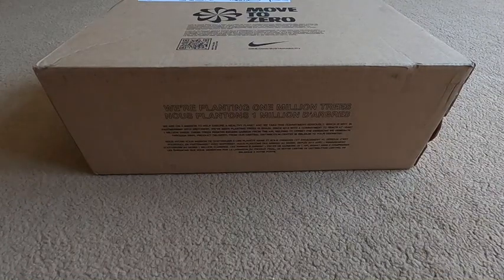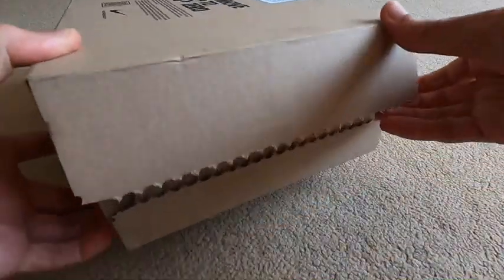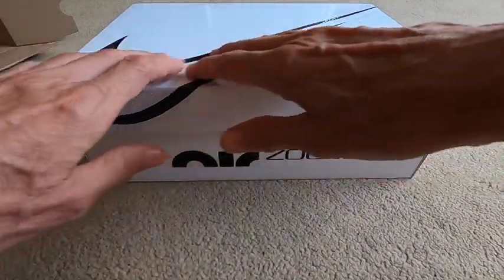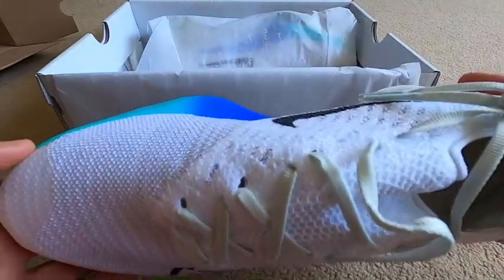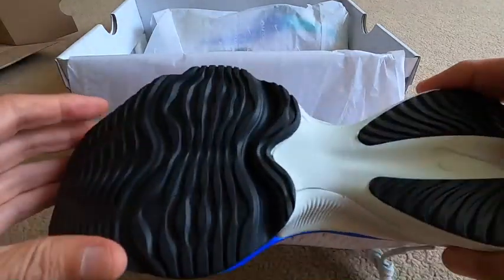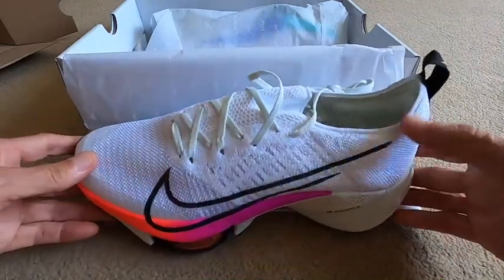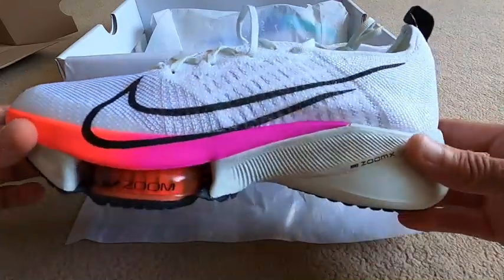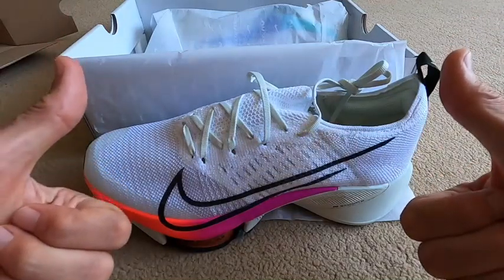UNBOXING Nike Air ZoomX TEMPO Next% // Is this the future of running shoes? // Teddy Boy shoes?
In this video i am unboxing the new Nike Air ZoomX TEMPO Next% running shoes, or are they called the Air Zoom Tempo Next %?

For my latest running shoes unboxing videos, i wanted to see what all the fuss is about around the new Nike training shoes that are designed more for Tempo training run sessions.

Is this the future of running shoes?

Have a watch and see what your initial impressions are of this beast of a shoe.

I must admit since having run in them now a couple of times, the shoes do squeak whilst running!

Would love to read your views and comments below!